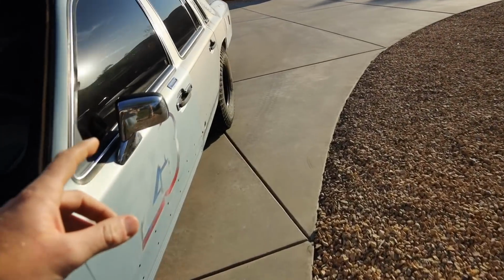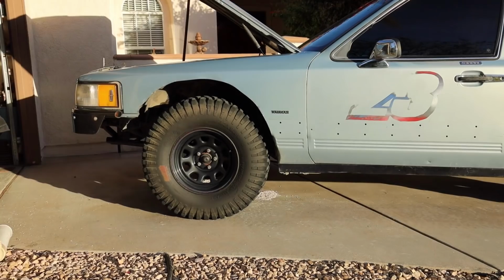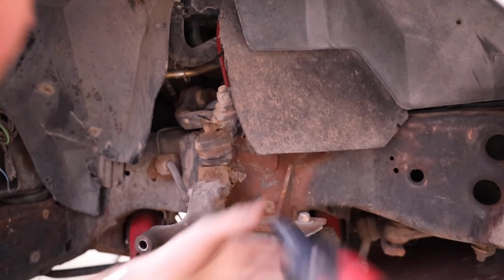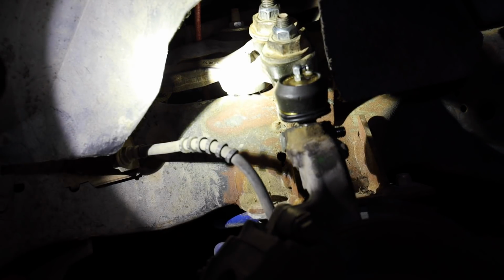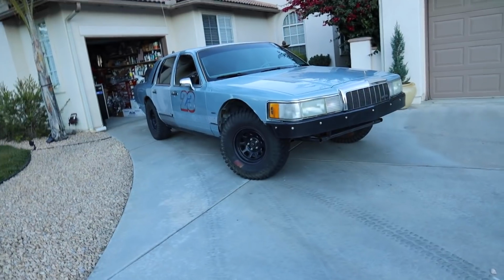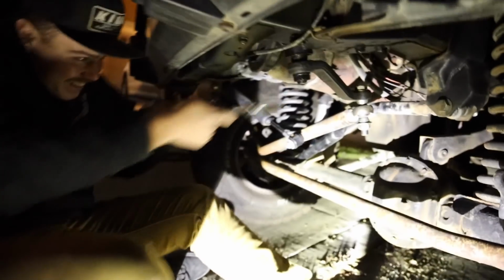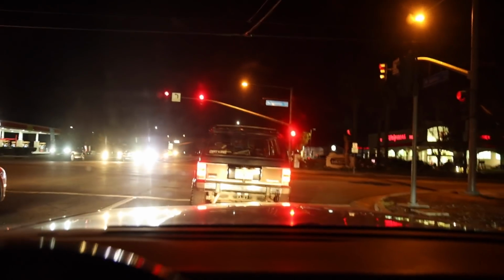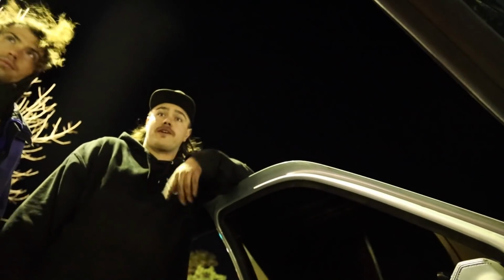We managed to break down 9 times in 1 Day...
Decided to go on a fun drive in my Foxbody Mustang so I threw on a camera so you could watch some first-person driving!
SEND ME STUFF! (If you want)
TheCraig909
Ramona, Ca
92065